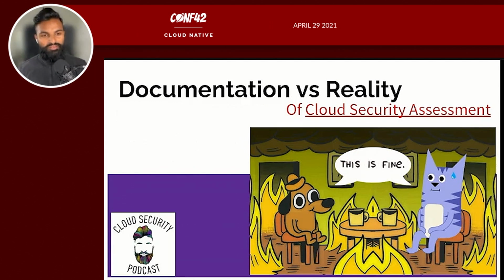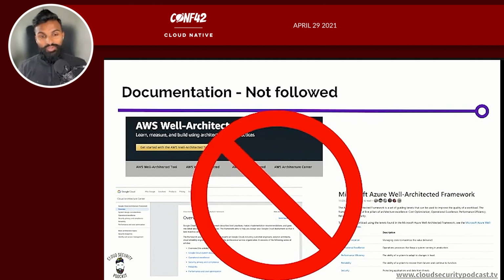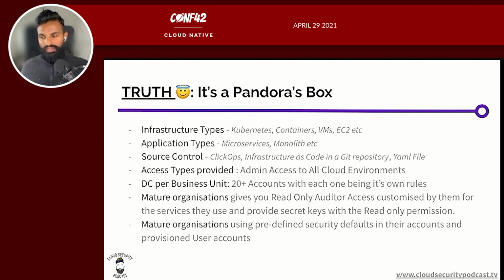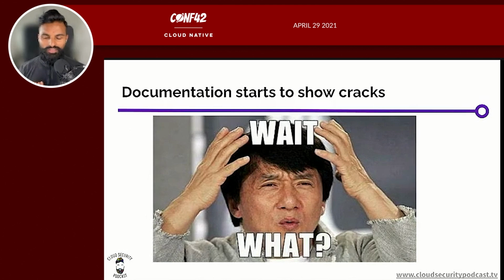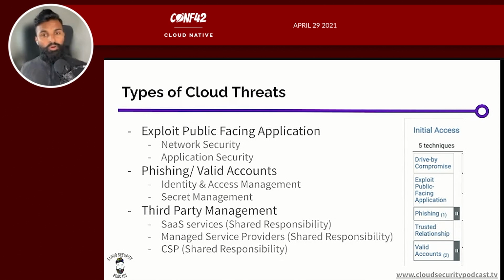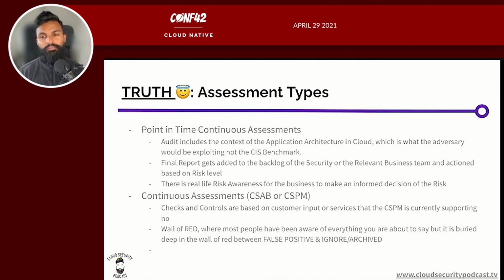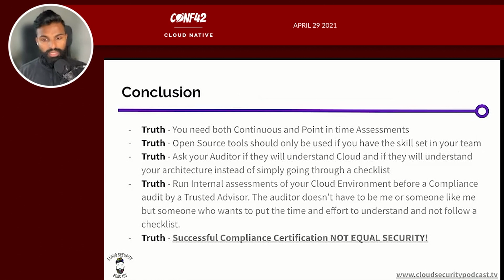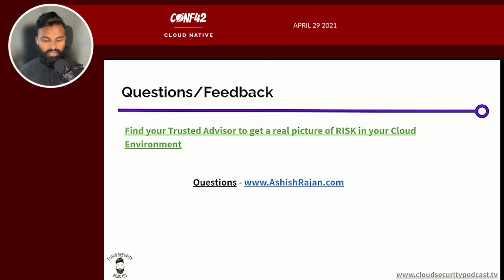Truth about running Cloud Security Assessments in 2021 | Ashish Rajan | Conf42 Cloud Native 2021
Ashish Rajan
Producer and Host @ Cloud Security Podcast

This talk is a Practitioners story on what it is really like to run Cloud Security Assessment compared to what the blogs and Cloud Service Provider documentation will tell you. There are some hard truths here, some Cloud Security Assessors might not like me giving away the reality but it is better out than in.

I share Real world Assessment stories and how it differs from documentation and some automation tools that I personally use for running automated security scans

If you are a seasoned Cloud Security Assessment running person or If you are looking at starting to do Cloud Security Assessment in Cloud, you will get a glimpse of what that world really looks like. You might not like me if you are CSPM but the truth has to come out.

00:00 Intro
00:40 Talk

Chaos Native
Fugue
Honeycomb.io
StackPulse
Teleport

Aerospike
Alwaysdata
Aspecto
bxblue
Capgemini
CircleCi
Container Solutions
CloudSkiff
Earthly
Hazelcast
Imply
Lightrun
Logz.io
Lumigo
MongoDB
Nuaware
Qwinix
Zeti

🤝 Media Partners:
Manning
AWS
Inside Dev